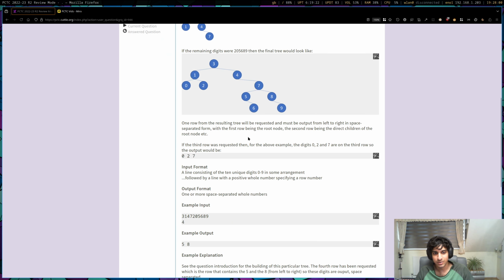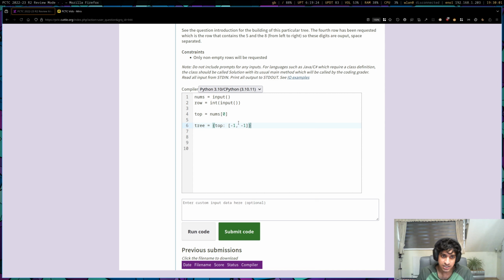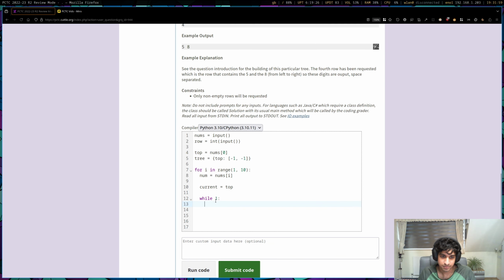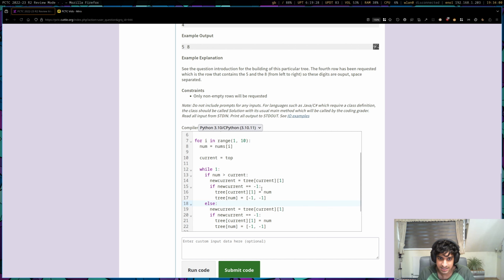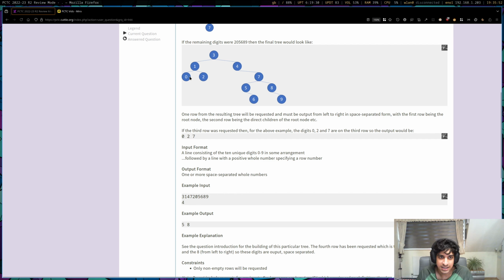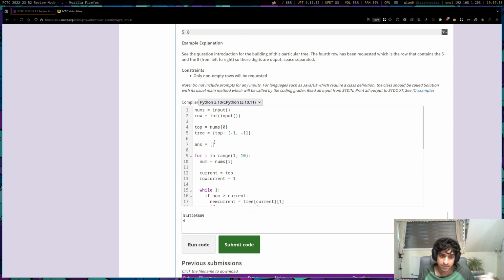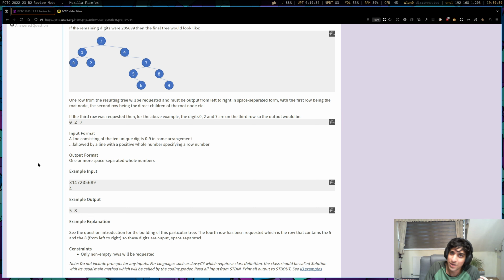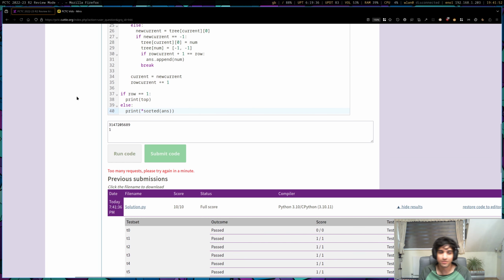PCTC Walkthrough | 2022-23 R2 Q10